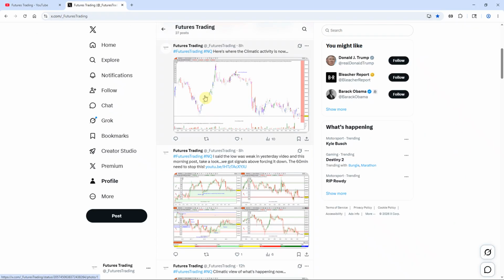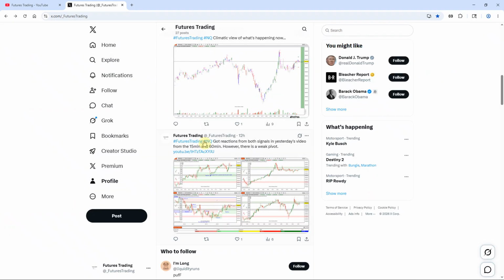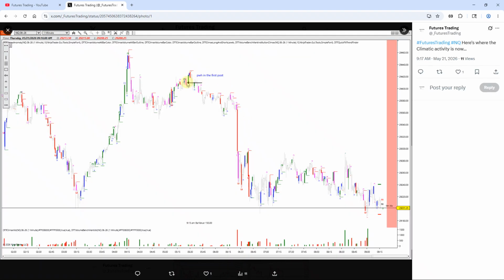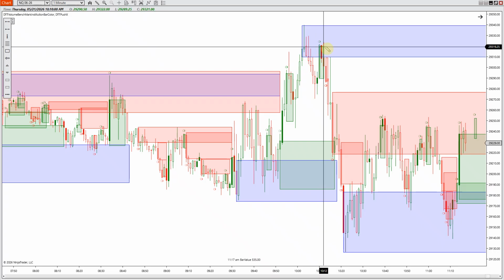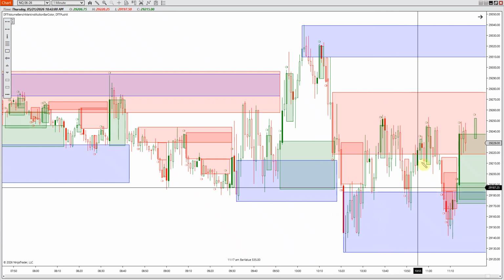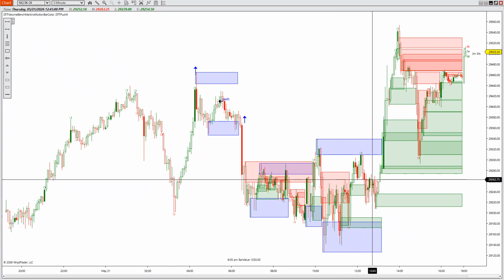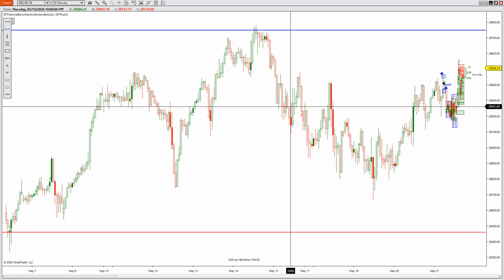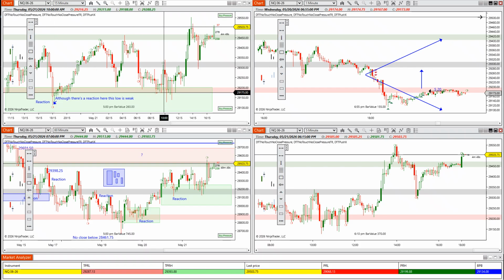Institutional Trading Rules 5 21 26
There are only four components that the channel consists of:
1. The chart: which is divided into three parts, starting with the middle and then one on both sides.
2. The seven bars: if long, each bull bar must close above the previous one; if not, you don't count it until it does; the same applies to shorts.
3. The 'live' bar's 50% midpoint must exceed the prior bar, which is where the stop will be placed; the target is the total range of both bars.
4. The prior candle threshold is just above and below its midpoint, which is how far the 'live' bar will usually move into.

SupportResistanceBreakout Fate has brought you here